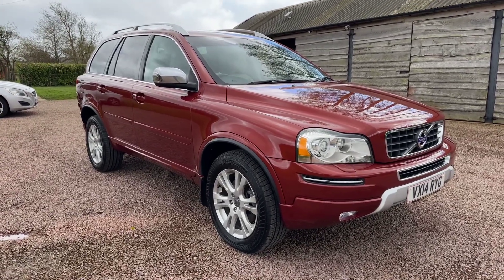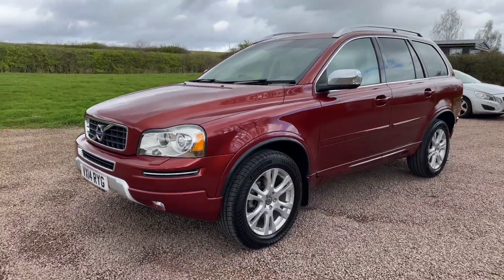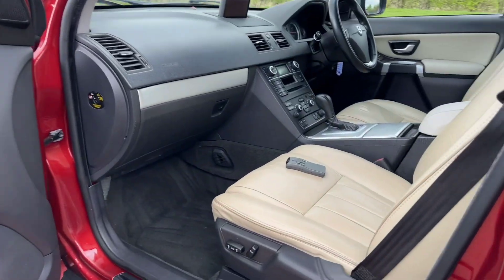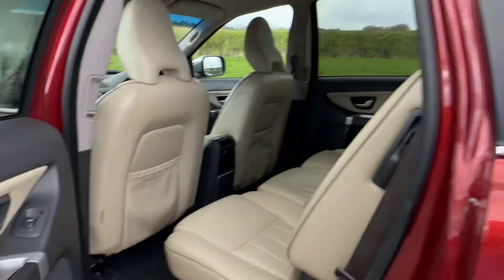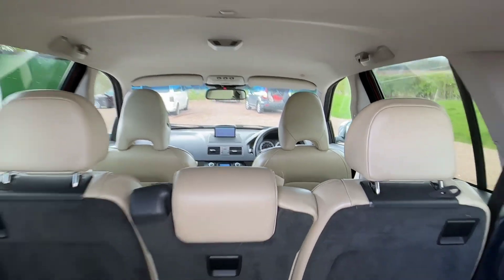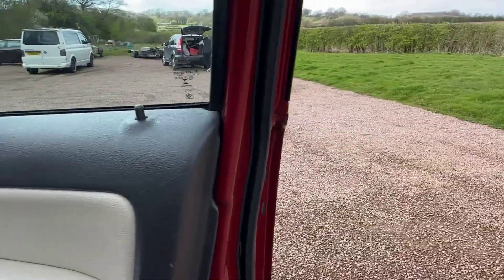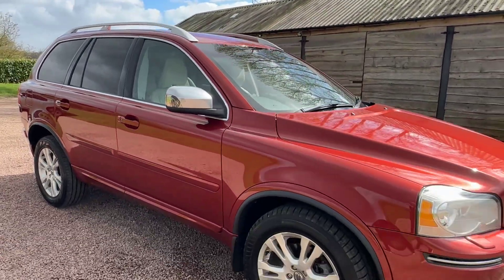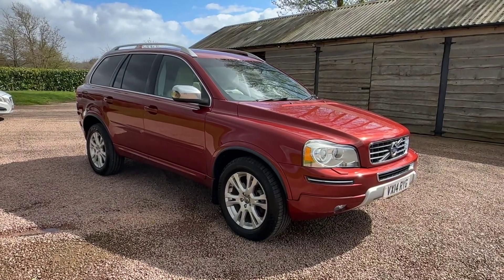Volvo XC90 2.4 D5 SE Lux Geartronic 4WD. FLAMENCO RED!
Cam Belt and Water Pump Replaced. 83k Miles. Just Serviced. Service History. Satellite Navigation, Bluetooth, Ivory Leather Heated Electric Memory 7 Seats, Folding Mirrors, Rear Park Sensors. 2 Keys, Cruise Control! £12995!